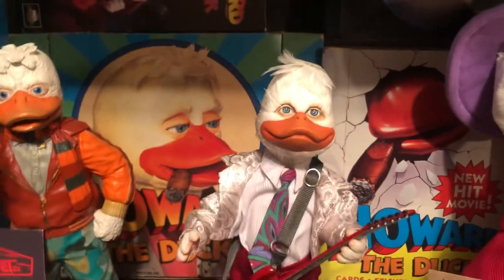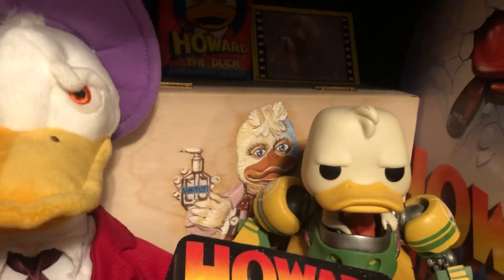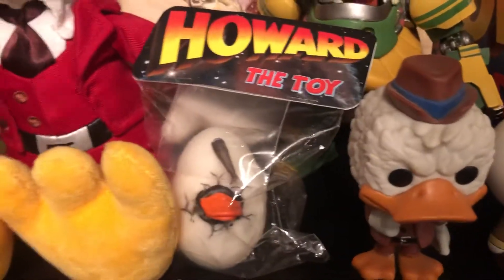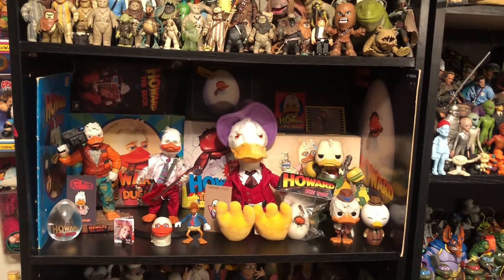Greatest Howard the Duck collection?